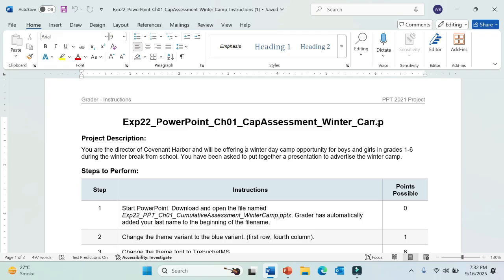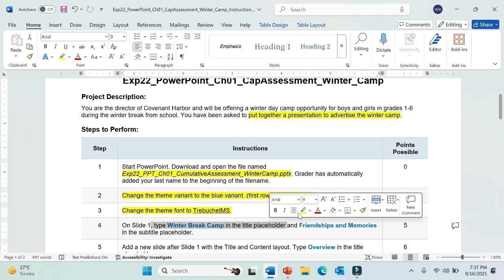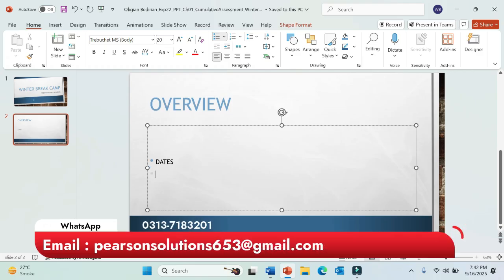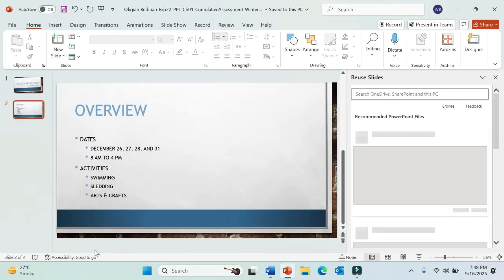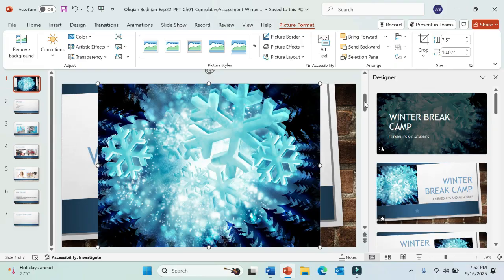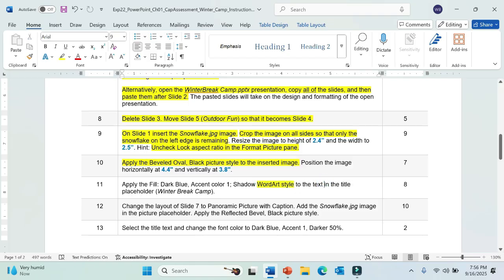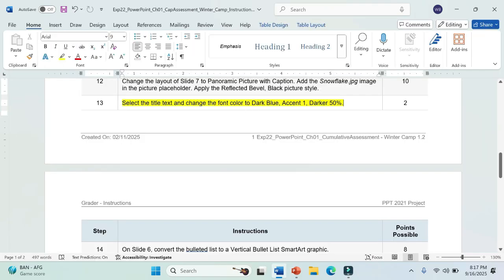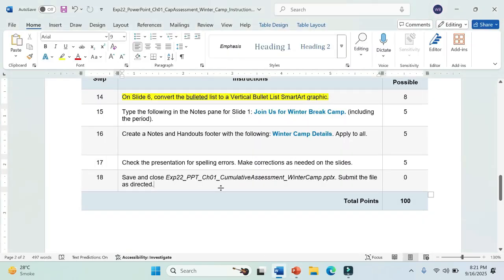Exp22_PowerPoint_Ch01_CapAssessment_Winter_Camp | Exp22 PPT Ch01 Winter Camp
Exp22_PowerPoint_Ch01_CapAssessment_Winter_Camp

Project Description:
You are the director of Covenant Harbor and will be offering a winter day camp opportunity for boys and girls in grades 1-6 during the winter break from school. You have been asked to put together a presentation to advertise the winter camp.

Steps to Perform:
1 Start PowerPoint. Download and open the file named Exp22_PPT_Ch01_CumulativeAssessment_WinterCamp.pptx. Grader has automatically added your last name to the beginning of the filename.  0
2 Change the theme variant to the blue variant.
3 Change the theme font to TrebuchetMS.
4 On Slide 1, type Winter Break Camp in the title placeholder and Friendships and Memories in the subtitle placeholder. 5
5 Add a new slide after Slide 1 with the Title and Content layout. Type Overview in the title placeholder. 6
6 Type the following bulleted text in the content placeholder at the level listed.
• Dates (first level)
   • December 26, 27, 28, and 31 (second level)
   • 8 am to 4 pm (second level)
• Activities (first level)
   • Swimming (second level)
   • Sledding (second level)
   • Arts & Crafts (second level) 10
7 Use the Reuse Slides option to insert all of the slides from WinterBreak Camp.pptx after Slide 2. Uncheck Use source formatting to ensure all inserted slides take on the design and formatting of the open presentation.
8 Delete Slide 3. Move Slide 5 (Outdoor Fun) so that it becomes Slide 4. 5
9 On Slide 1 insert the Snowflake.jpg image. Crop the image on all sides so that only the snowflake on the left edge is remaining. Resize the image to height of 2.4” and the width to 2.5”. Hint: Uncheck Lock aspect ratio in the Format Picture pane.  9
10 Apply the Beveled Oval, Black picture style to the inserted image. Position the image horizontally at 4.4" and vertically at 3.8". 7
11 Apply the Fill: Dark Blue, Accent color 1; Shadow WordArt style to the text in the title placeholder (Winter Break Camp). 8
12 Change the layout of Slide 7 to Panoramic Picture with Caption. Add the Snowflake.jpg image in the picture placeholder. Apply the Reflected Bevel, Black picture style. 10
13 Select the title text and change the font color to Dark Blue, Accent 1, Darker 50%. 2
14 On Slide 6, convert the bulleted list to a Vertical Bullet List SmartArt graphic.  8
15 Type the following in the Notes pane for Slide 1: Join Us for Winter Break Camp.
16 Create a Notes and Handouts footer with the following: Winter Camp Details. Apply to all.
17 Check the presentation for spelling errors. Make corrections as needed on the slides. 5
18 Save and close Exp22_PPT_Ch01_CumulativeAssessment_WinterCamp.pptx. Submit the file as directed. 0